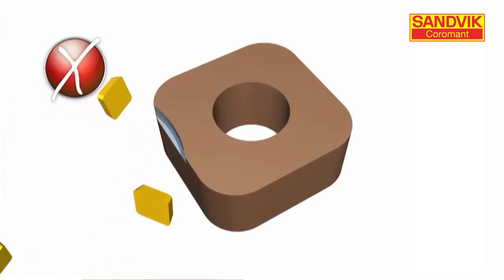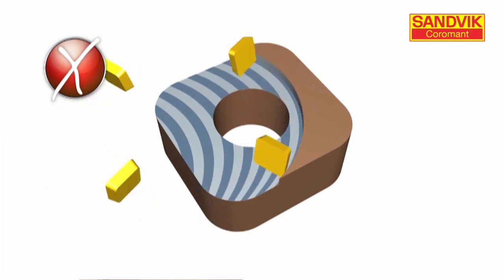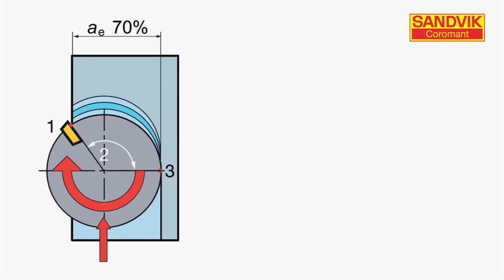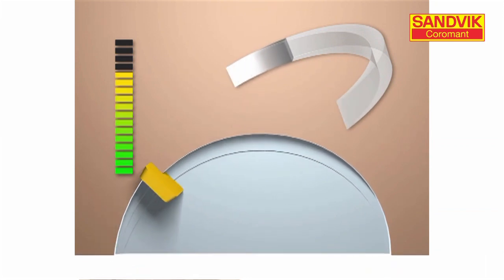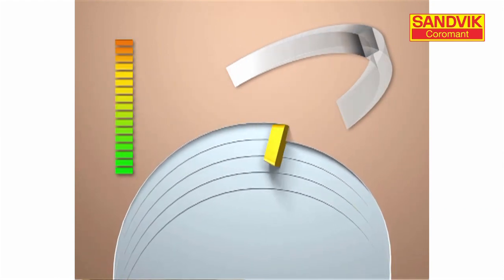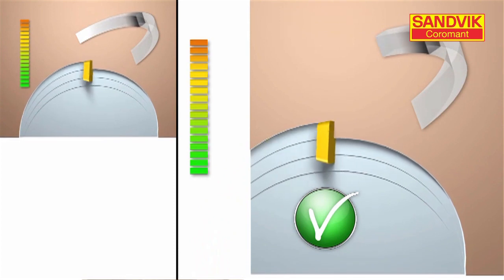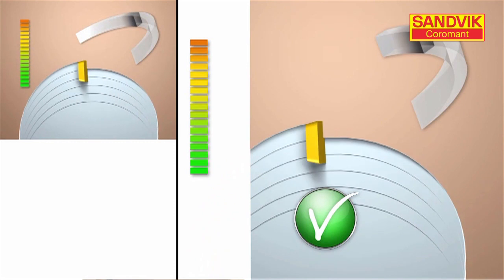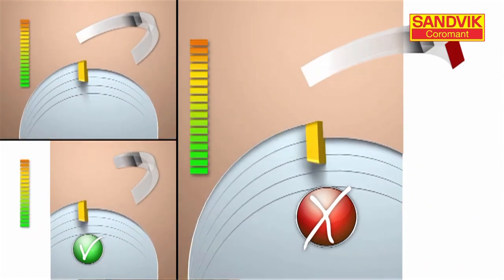Tips film: Golden rules - thick to thin milling machining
Saves time, money and ensures a stable machining process